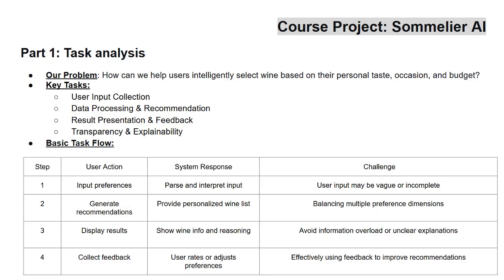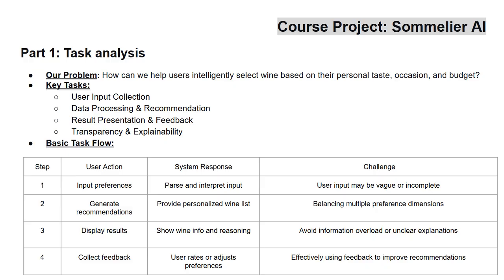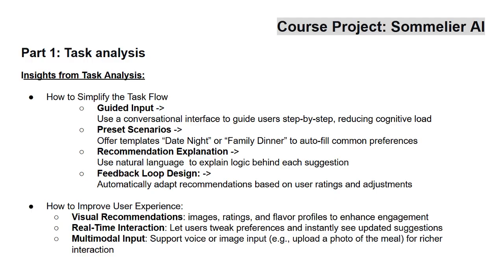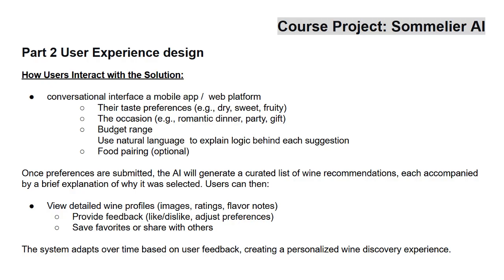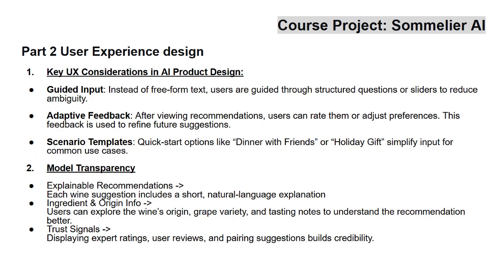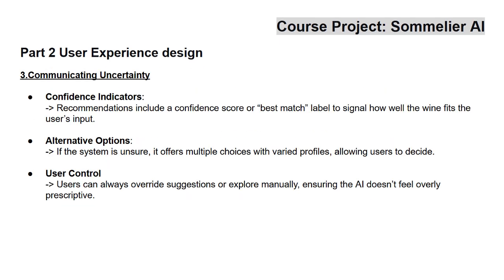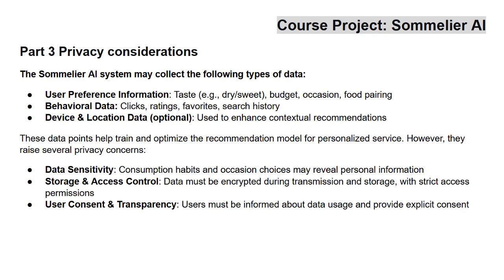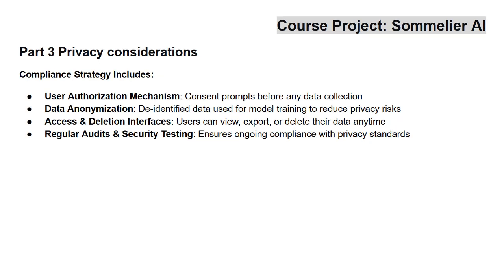Part3: Human Factors in AI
Part3 Project: Information: differentiating between human intelligence and artificial intelligence, and then examine ways that they can compliment each other. We will conclude the course by learning about approaches to encourage adoption and inspire trust among users in your model.